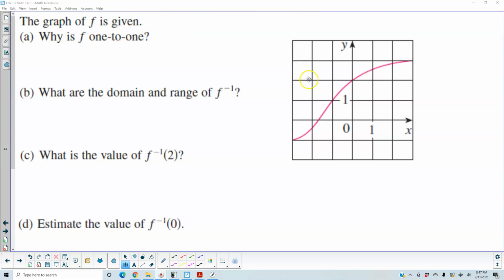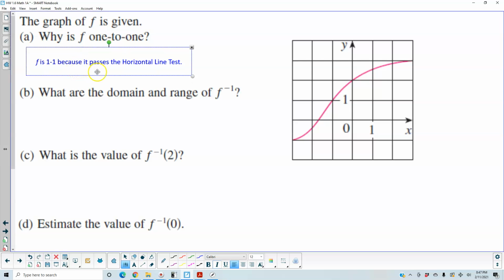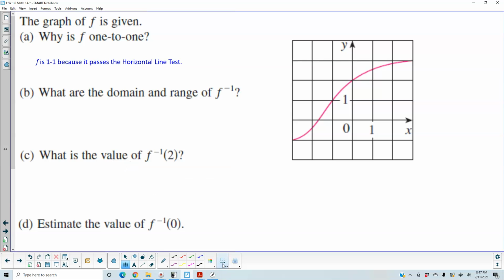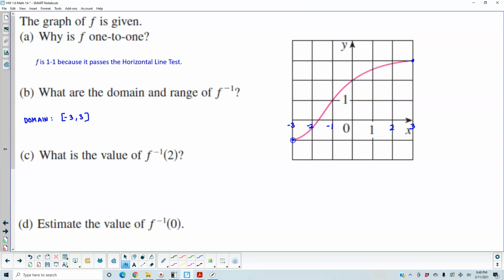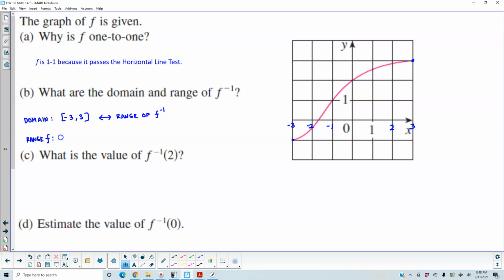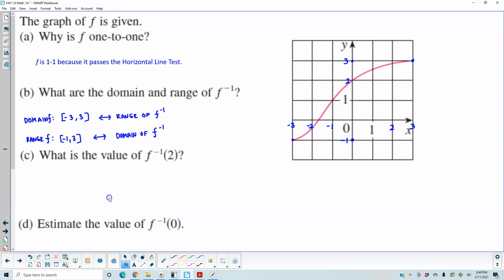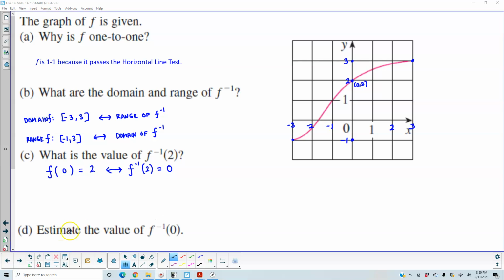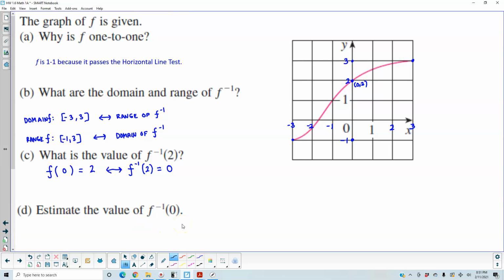Math 1A HW 1.6 WebAssign #11